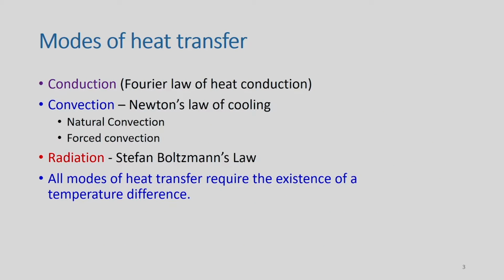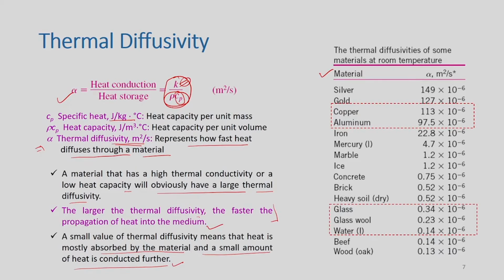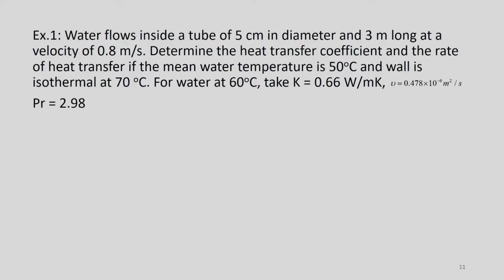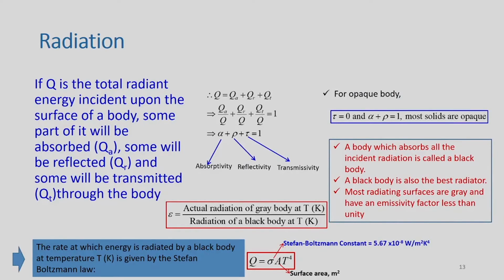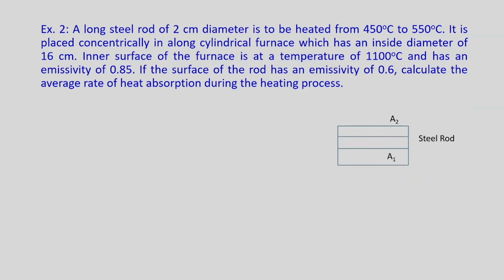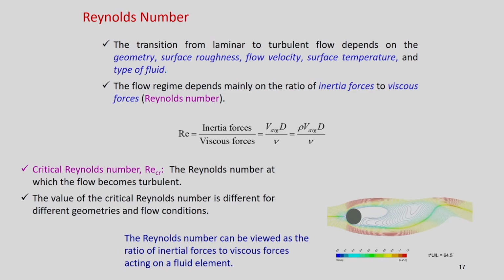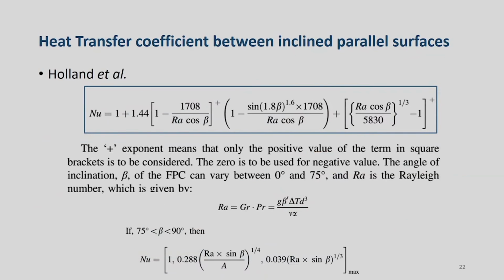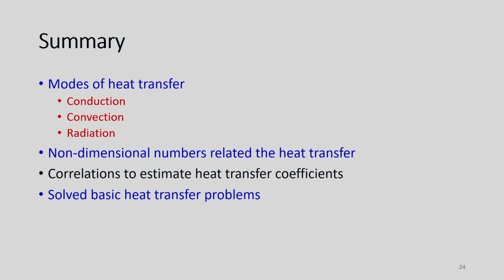Basics of heat transfer